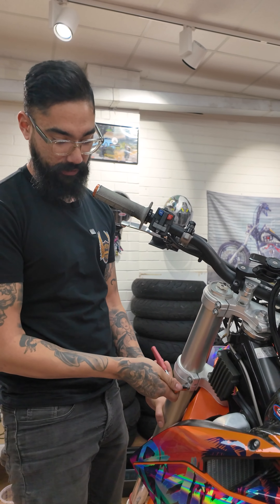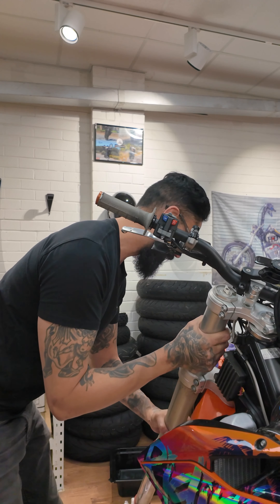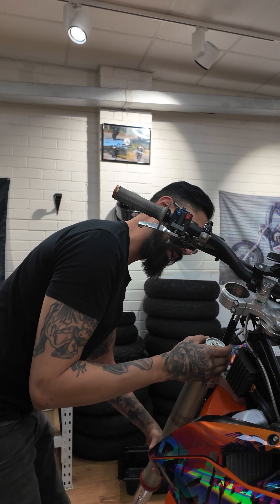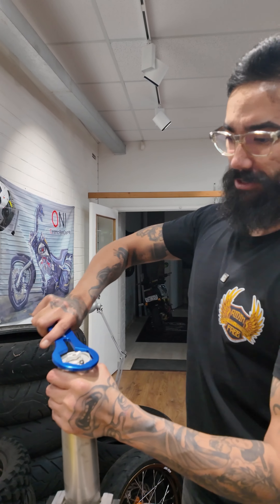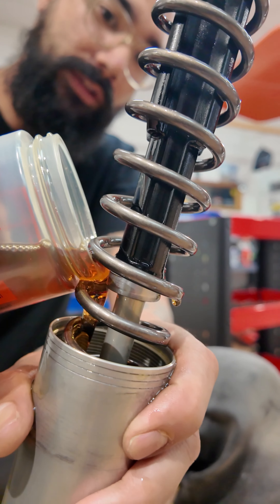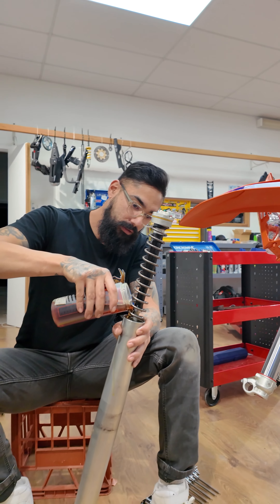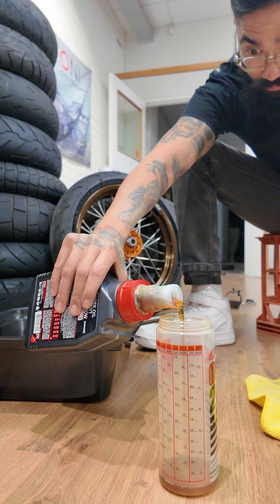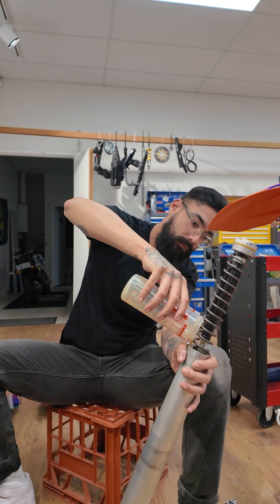2020 KTM EXC-F fork oil change for nose wheelies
2020 KTM EXC-F fork oil change to 10W

A quick run through of how we changed oil weight in the front forks for the KTM for the purpose of nose wheelies performance.